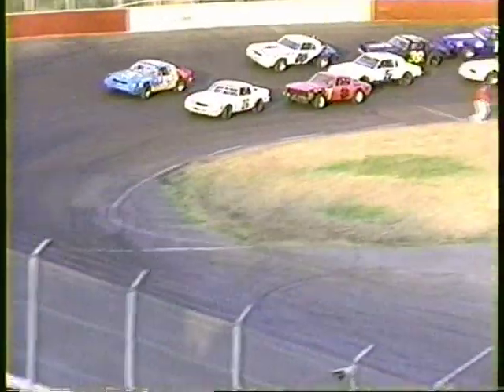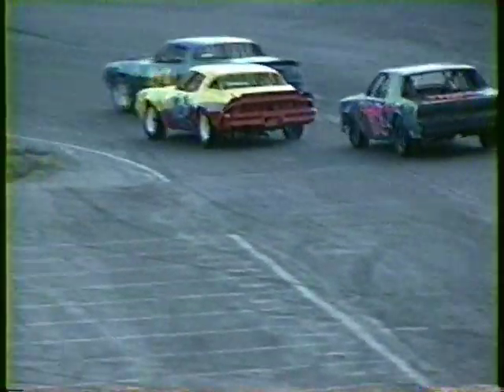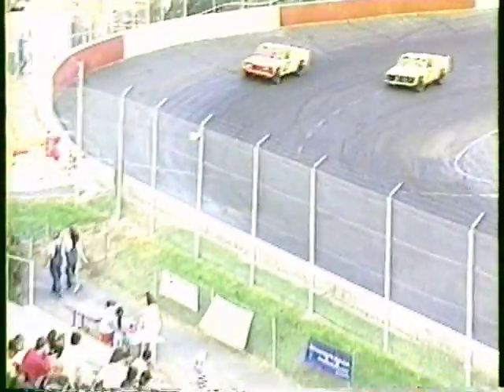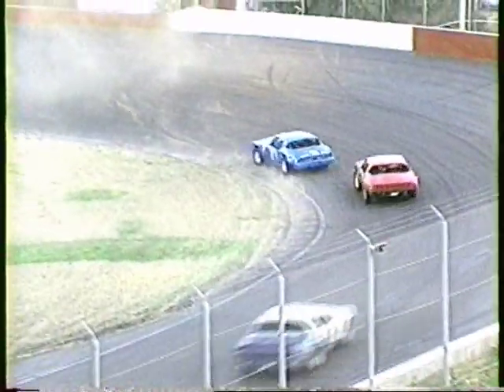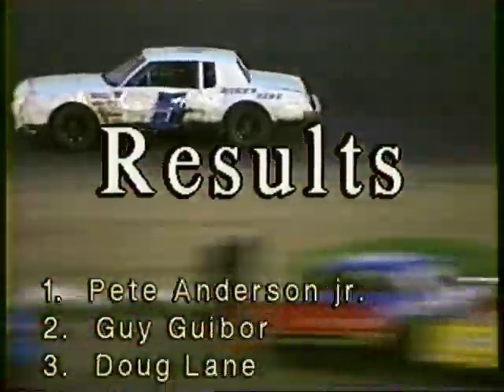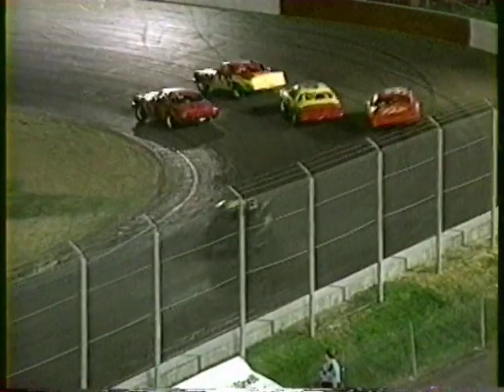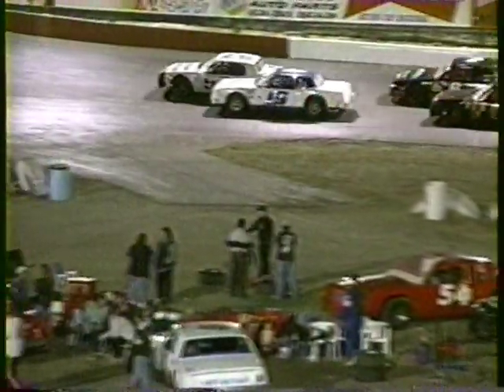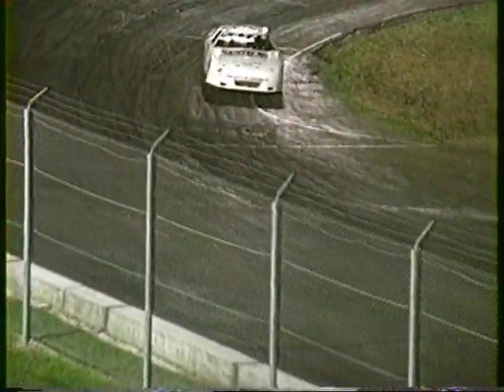Stockton 99 Speedway September 18, 1999 part 1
Stockton 99 Speedway
Stockton, CA